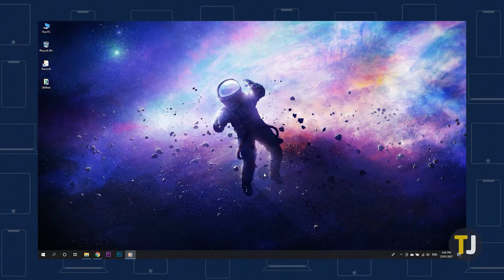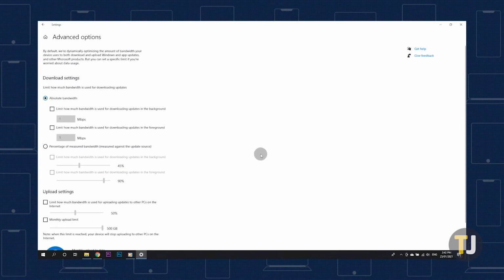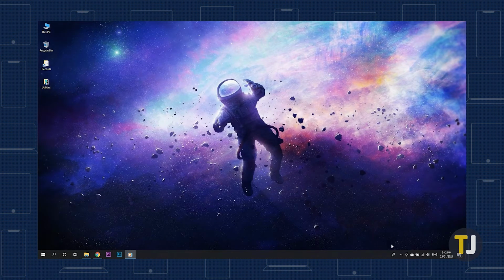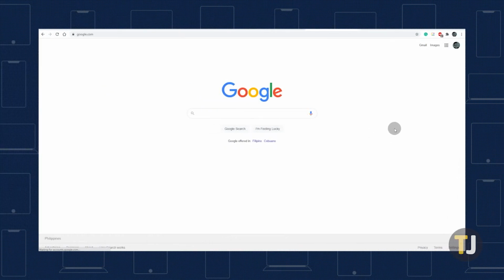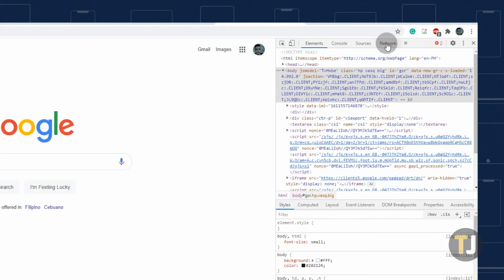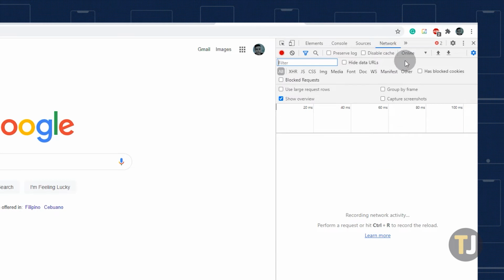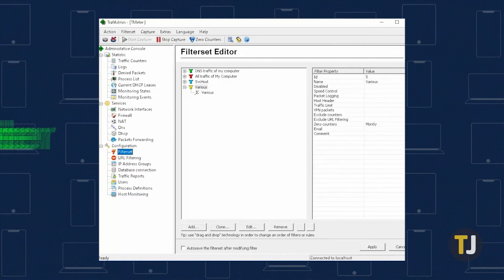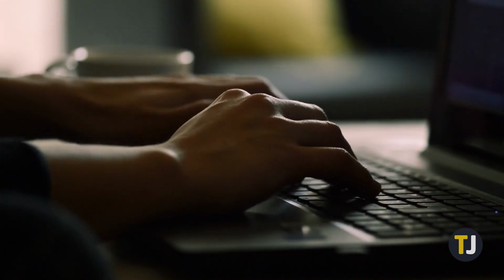How to Limit Bandwidth on Your Windows PC!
Not every device allows you to limit and control bandwidth, but as you might’ve guessed, Windows 10 hands you full control over the web. If you’re ready to limit the bandwidth used by your PC, you’ve come to the right guide. Let’s get started.